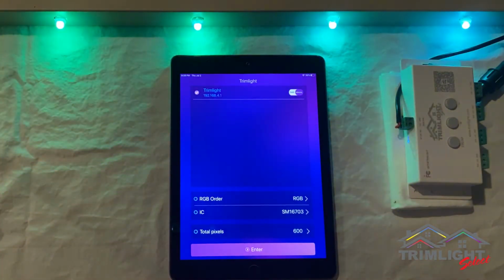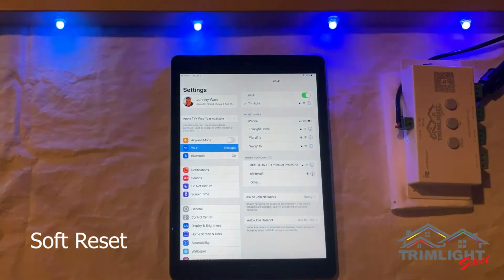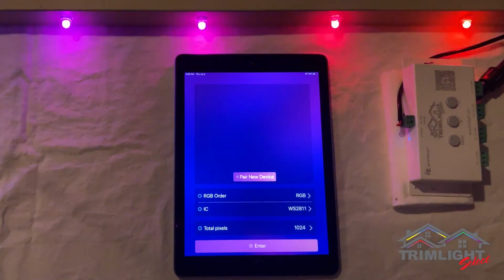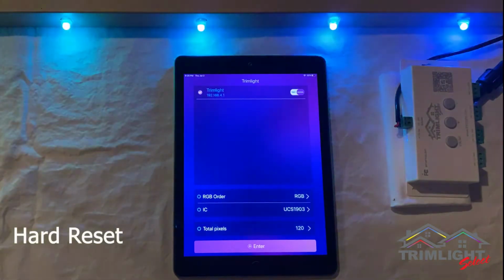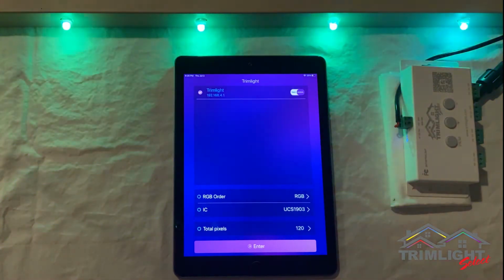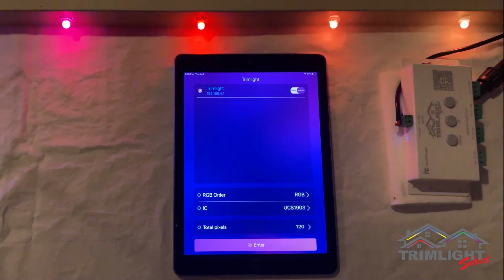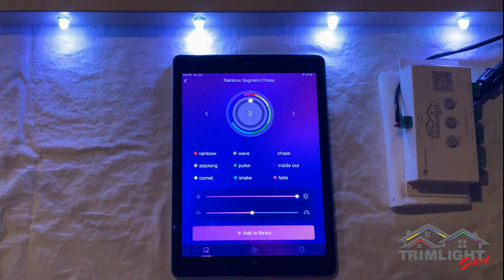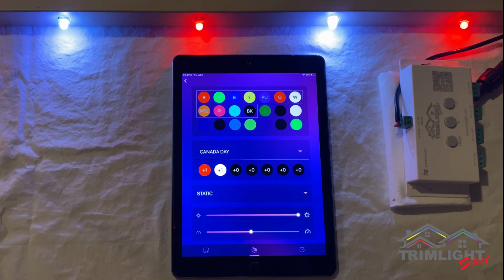Video #5 - Troubleshooting on Trimlight Network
This video shows common troubleshooting steps to take for working with controllers that use the TRIMLIGHT signal to connect. This is shown with a blue light on the controller.